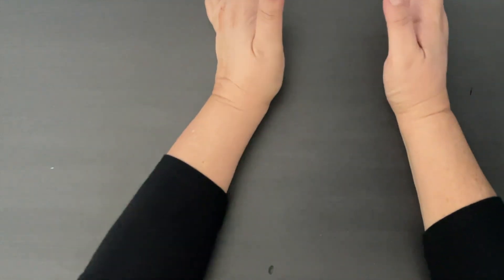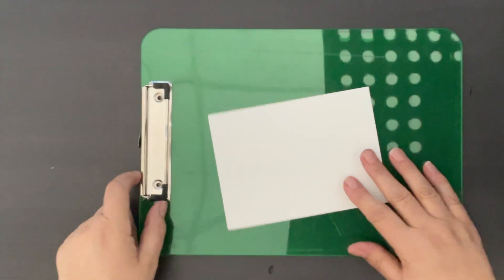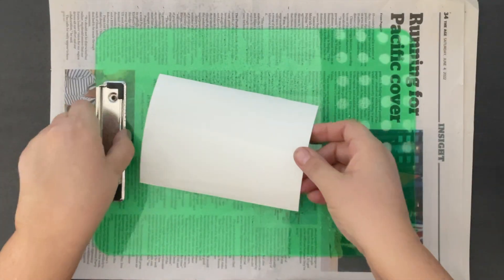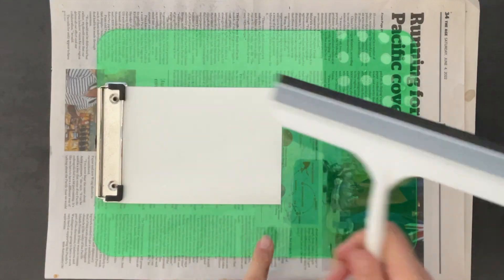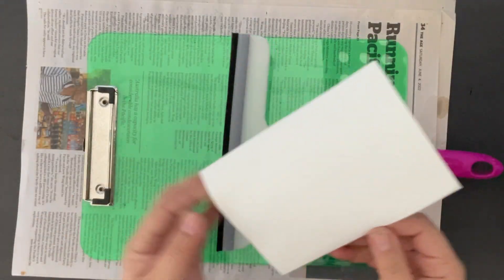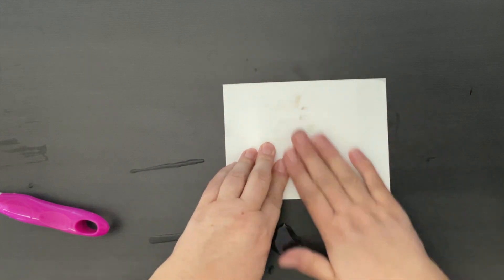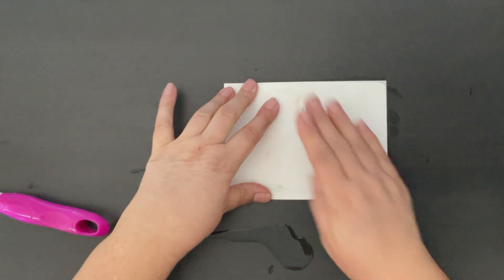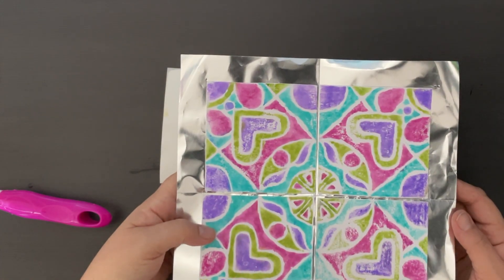Zellige Tile 5